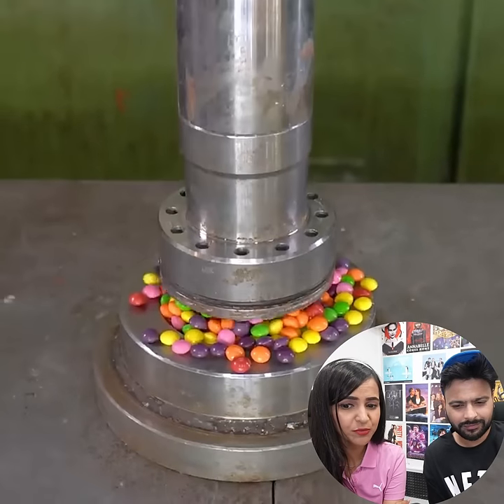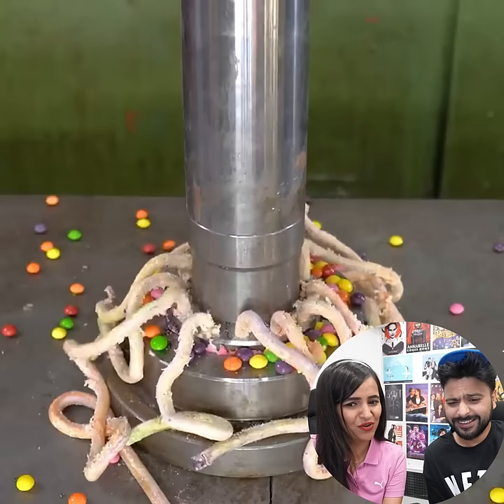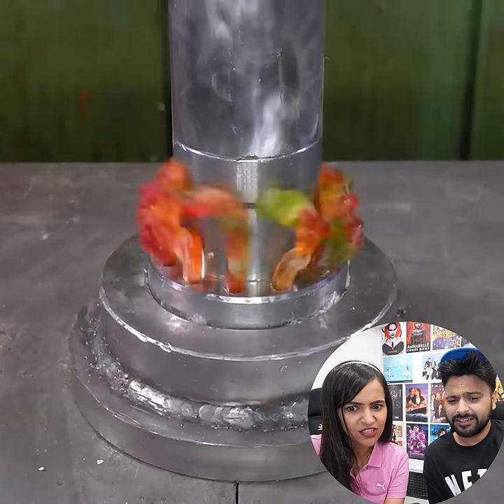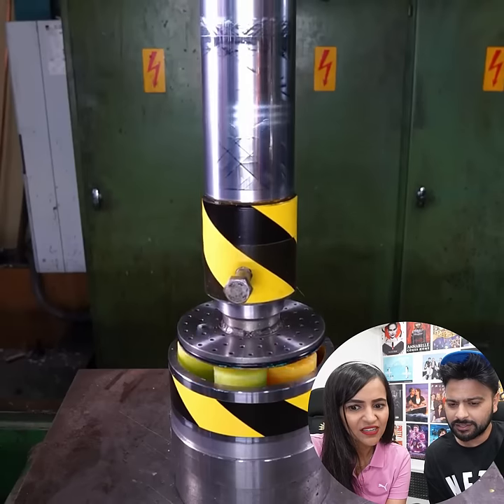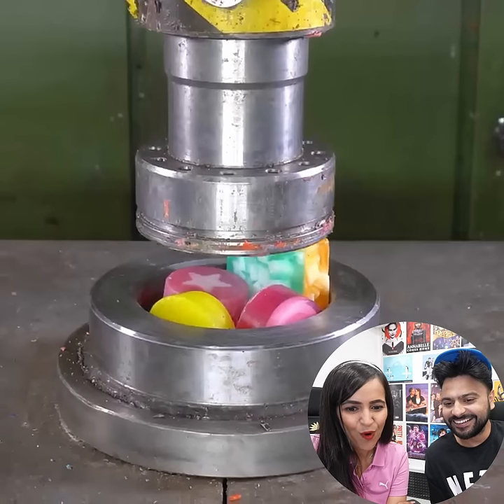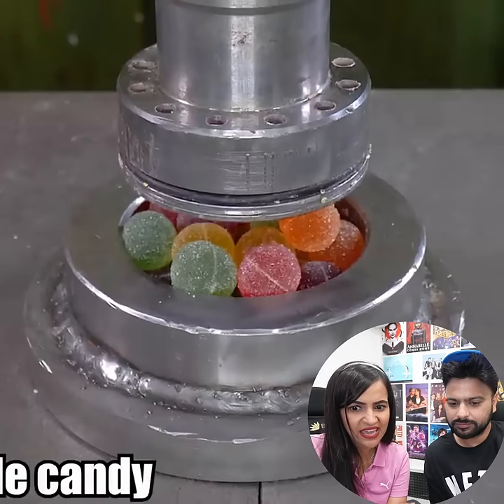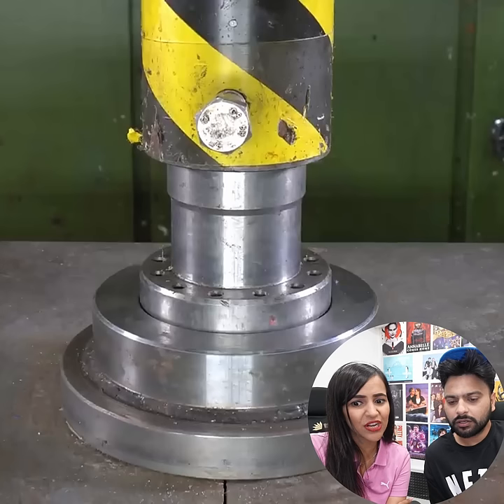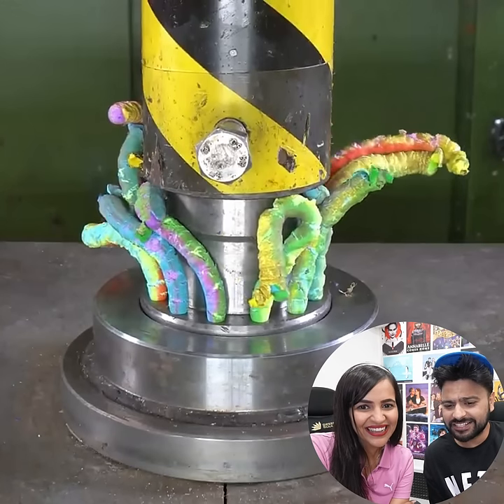Hydraulic PRESS VS LEGOS (OMG)